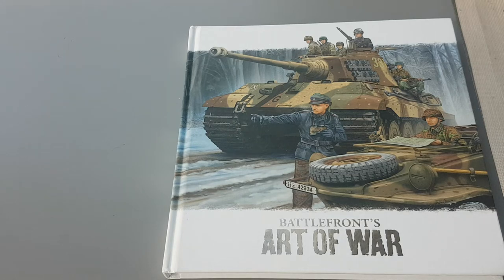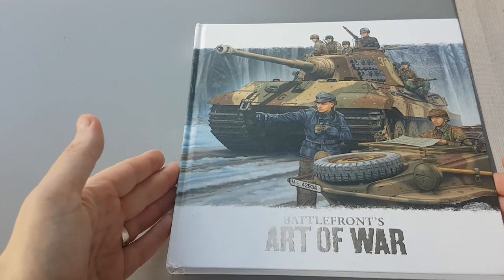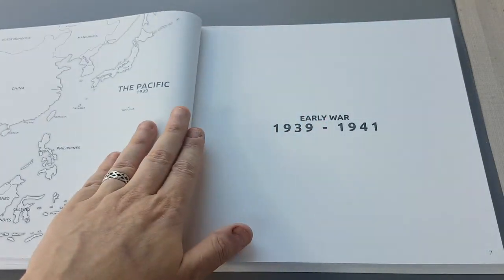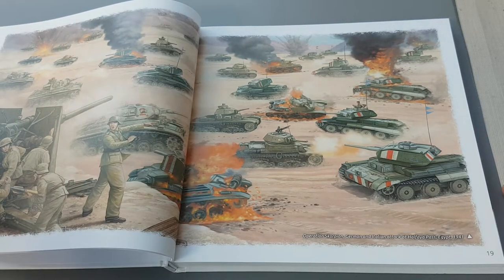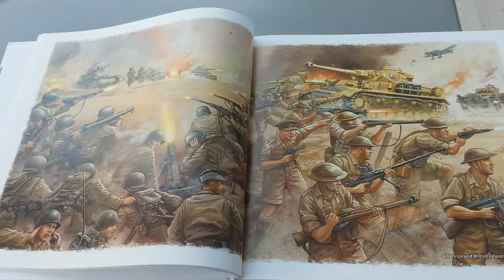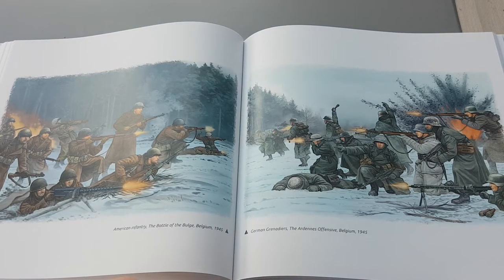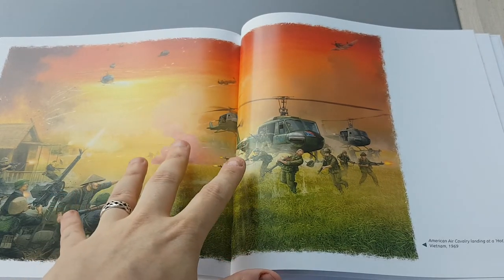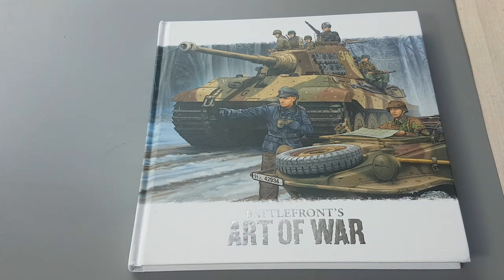Battlefronts the Art of War, art book flick through.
It's been a while since I did some videos, with real life rearing its head up in different ways, so this is a wee flick through of an Art book, focusing on war art.